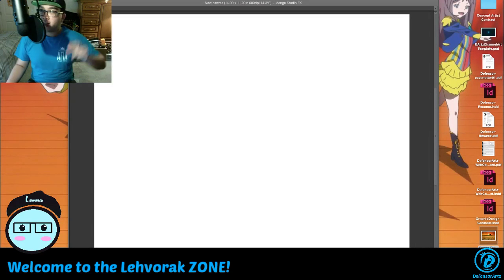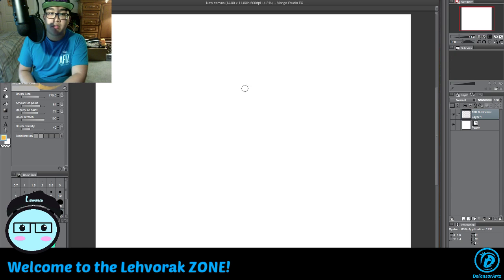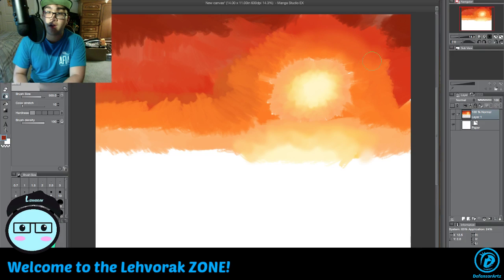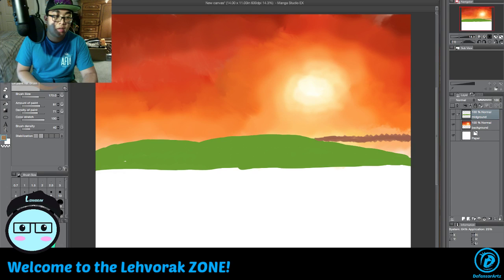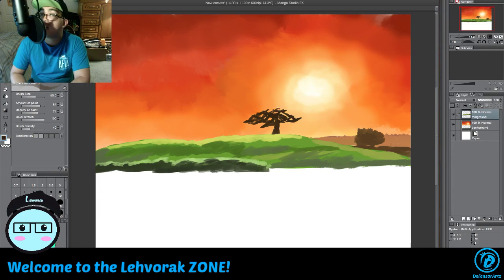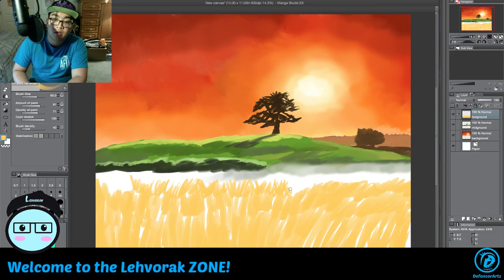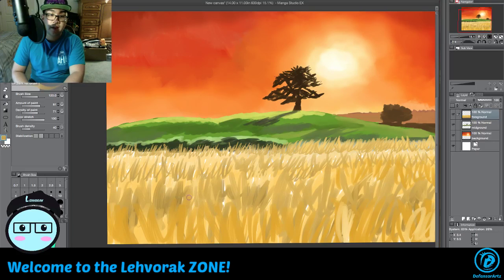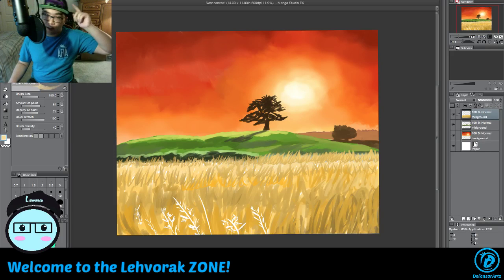Art Tutorial | Digital Painting (Intermediate)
Hey everyone, here is a small process of digital painting! Basically I am showing some of the basics of setting up the digital artwork, but mostly it is up to you guys to get the brushes for making awesome sceneries like these!

Programs you can use:  Photoshop, Manga Studio EX, or Coral Painting

REMINDER:
Every Tuesdays and Thursdays I will post Art process videos/Art Tutorials.